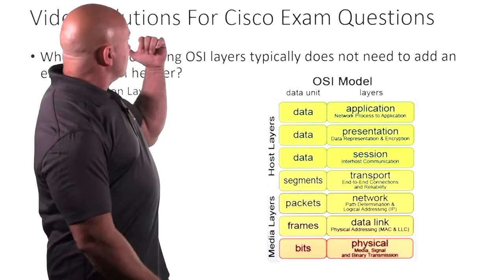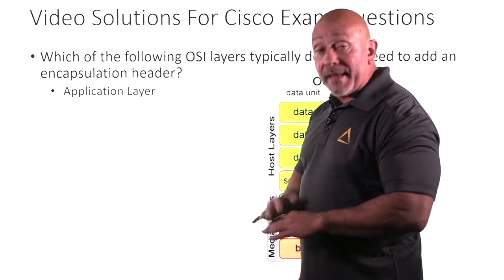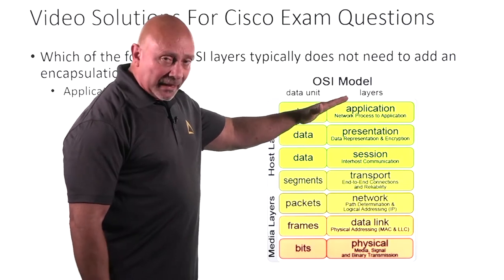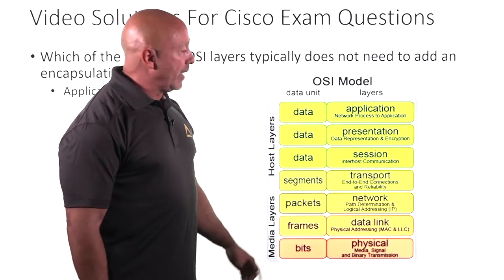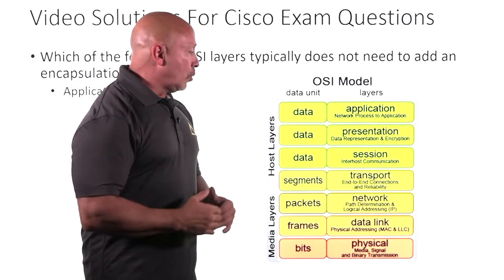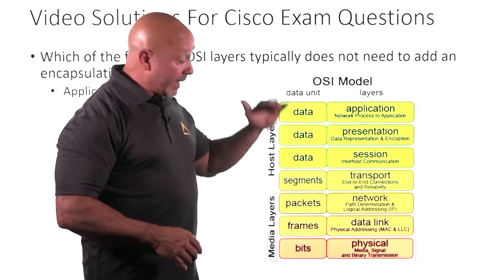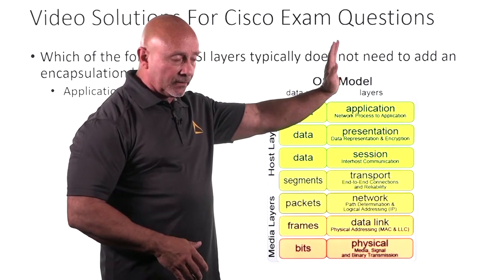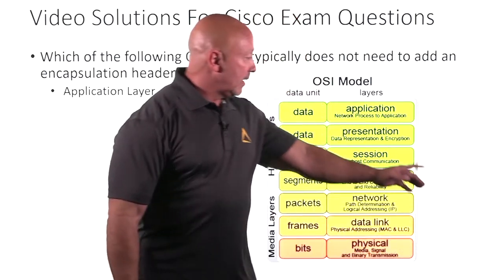Cisco CCNA AlphaPrep Video Solutions 33